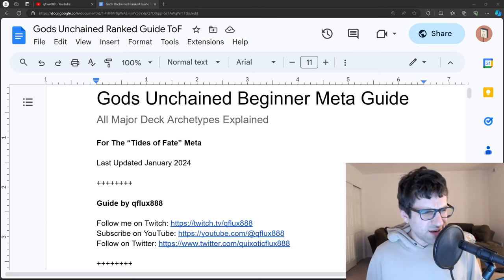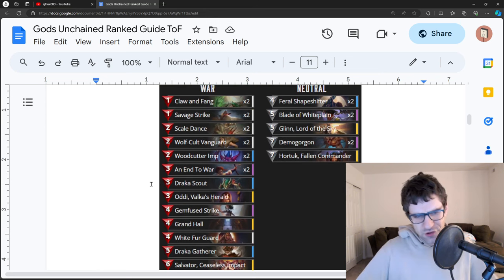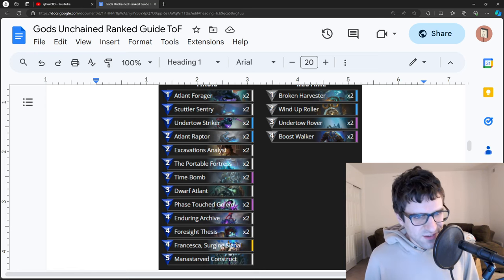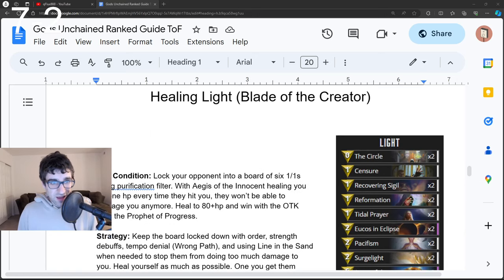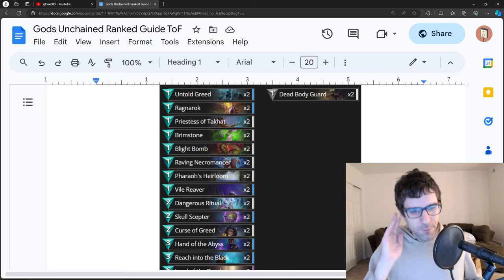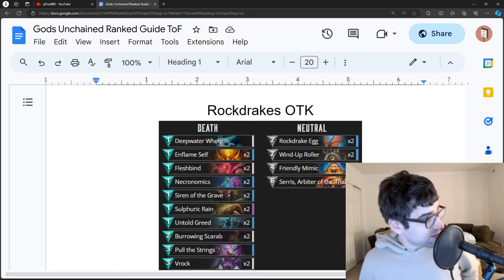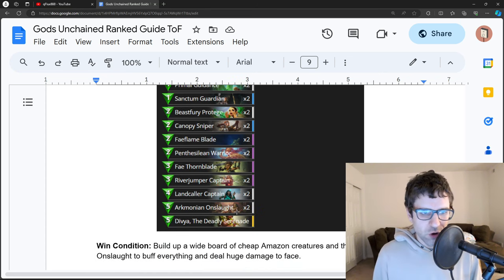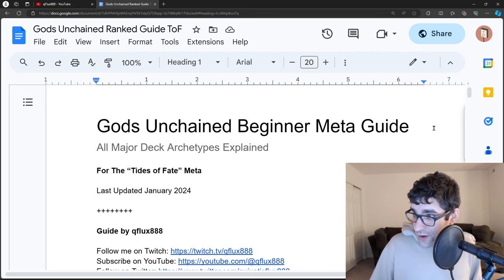Every Deck in the Tides of Fate Meta, Explained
For beginner and intermediate players, your biggest obstacle to success is understanding the basics.

Trading card games including Gods Unchained are quite complex -- one reason they're so addicting, easy to learn hard to master -- and the biggest advantage that experienced players have is "understanding deck Archetypes"

A "deck archetype" is a fancy word for saying, the kind of deck you see over and over, when everybody plays the same few decks, that's an archetype. Aggro War. Ramp Mage. Zombie Death. etc etc etc

Most beginners and even intermediate players don't have a great idea of what the deck is trying to do.

Here's what you need to understand to have a chance of becoming pro skill level:

1) What is your deck's win condition and strategy? what are you trying to do
2) What is your OPPONENT's win condition and strategy? what are they trying to do?
3) How are you going to stop your opponent's plan?
4) (advanced) - how are they going to try to stop you, and how do you get around that?

As simple as it is, most beginner/intermediate players are not clearly thinking about this stuff. And it's the most important thing to get better.

This video explains all the decks so you can start thinking like a pro! Good luck